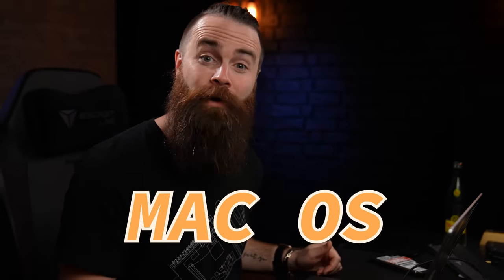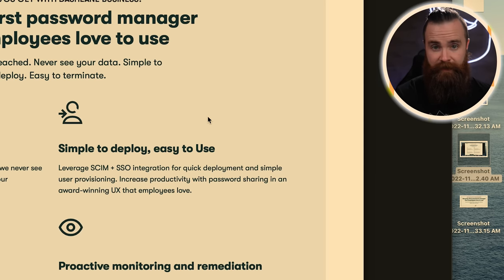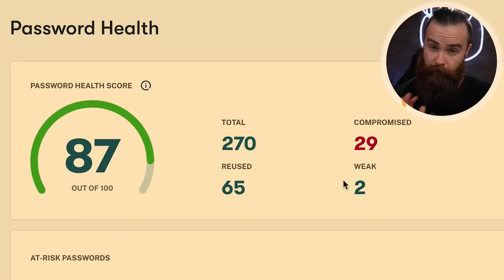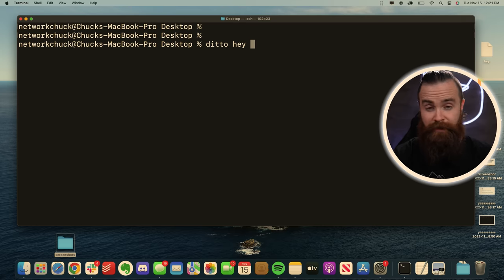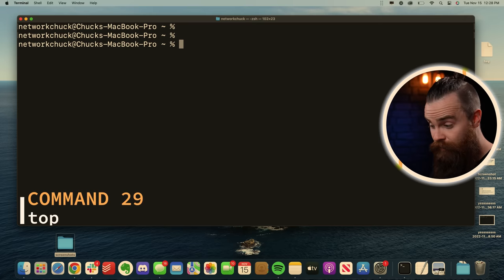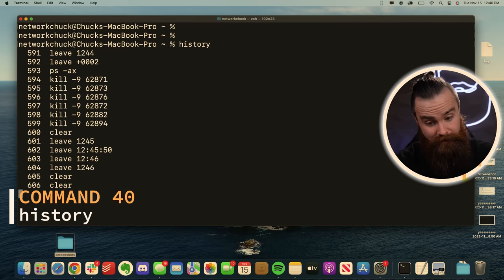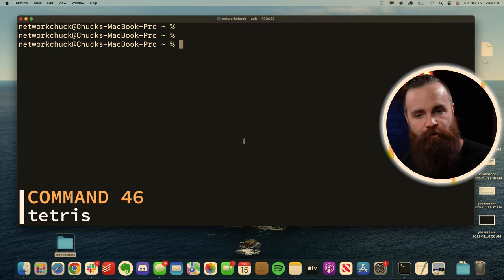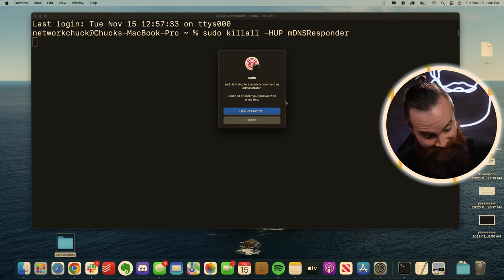50 macOS Tips and Tricks Using Terminal (the last one is CRAZY!)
In this video, NetworkChuck shows you the top 50 MacOS terminal commands you NEED to know. Now, while Mac OS is unix-based and very similar to Linux, it has its nuances and things worth paying attention to. Things like, making your Macbook talk, finding wifi passwords, diving into the matrix and taking a trip to the aquarium, all from your terminal.

0:00   ⏩  Intro
0:12   ⏩  say
0:23   ⏩  security find-generic-password -wa Wifi
0:40   ⏩  pbcopy
0:54   ⏩  command + option + shift + v
1:08   ⏩  caffeinate
1:20   ⏩  command + shift + 3
1:53   ⏩  defaults write com.apple.screencapture name
 2:10  ⏩  defaults write com.apple.screencapture type
 2:19  ⏩  default write com.apple.screencapture location ~/Desktop/screenshots
2:40   ⏩  passwd
4:11   ⏩  cd
4:17   ⏩  ls
4:20   ⏩  pwd
4:26   ⏩  whoami
4:32   ⏩  mv
4:36   ⏩  cp
4:41   ⏩  ditto
4:48   ⏩  df -h
4:51   ⏩  nano
5:00   ⏩  man
5:09   ⏩  open
5:18   ⏩  ping
5:25   ⏩  ifconfig
5:36   ⏩  grep
5:43   ⏩  awk
5:53   ⏩  traceroute
6:04   ⏩  dig
6:12   ⏩  ps
6:21   ⏩  top
6:31   ⏩  kill
6:47   ⏩  which $SHELL
6:56   ⏩  bash
7:00   ⏩  zsh
7:05   ⏩  uptime
7:10   ⏩  killall mDNSResponder….and more
7:15   ⏩  qlmanage
7:22   ⏩  diff
7:27   ⏩  curl
7:42   ⏩  leave
7:54   ⏩  history
7:59   ⏩  disable gatekeeper
8:20   ⏩  brew
8:46   ⏩  cmatrix
9:02   ⏩  asciiquarium
9:13   ⏩  toilet
9:31   ⏩  tetris
9:48   ⏩  python3
10:18 ⏩  shutdown
10:33 ⏩  sudo touch id